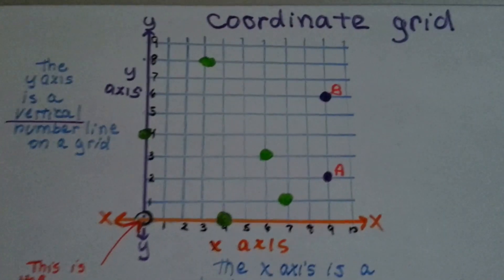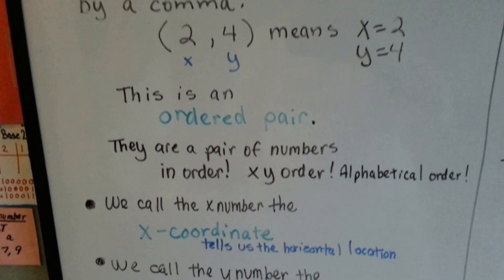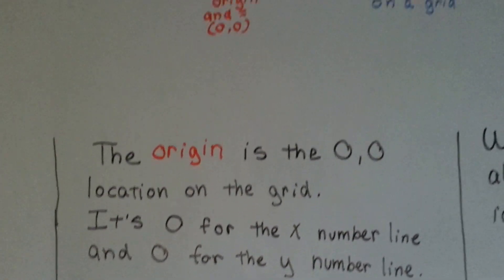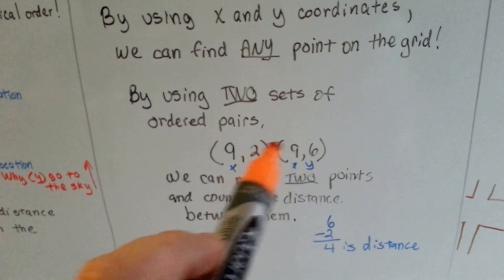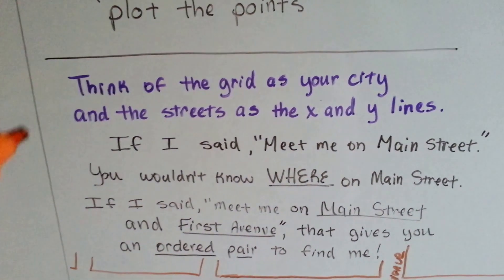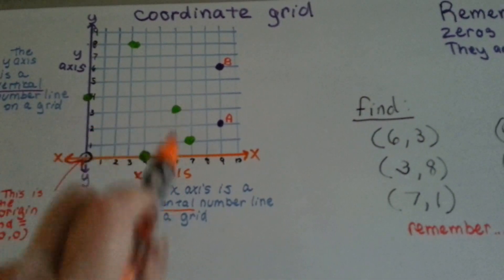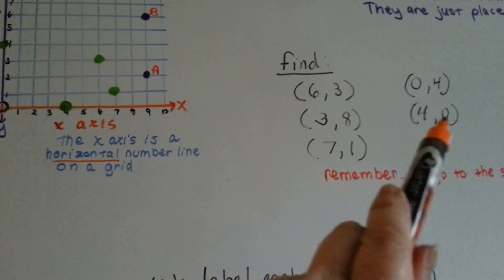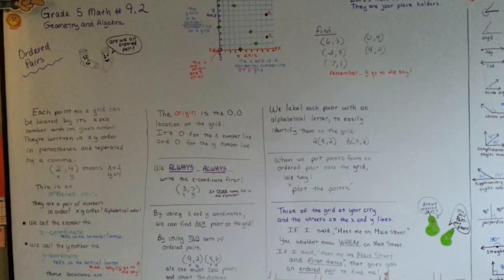Grade 5 Math 9.2, Ordered Pairs, Coordinate Grid, X and Y Axis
Learn about a coordinate grid, it's x and y axis and how to remember which is which, ordered pairs, how to read a grid and how to plot points. #9.2